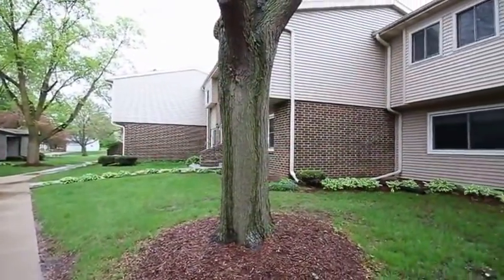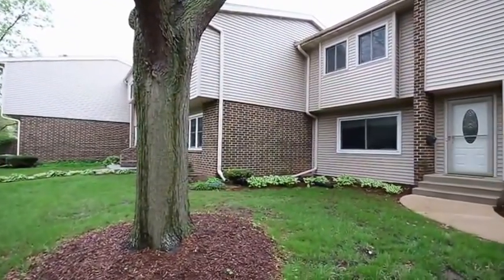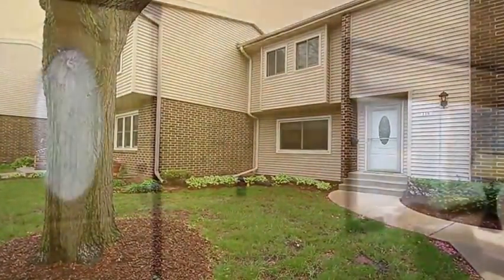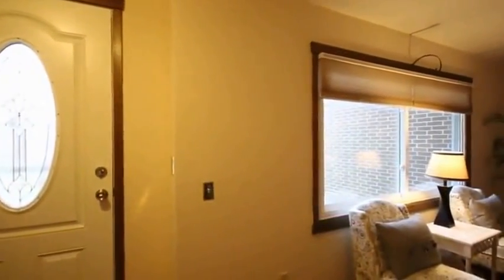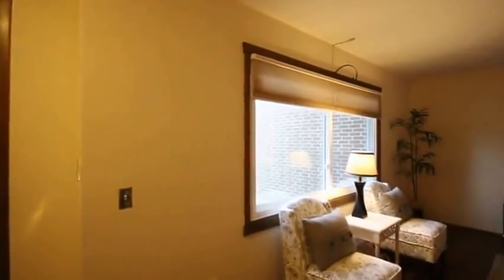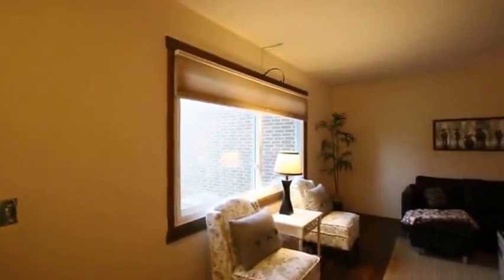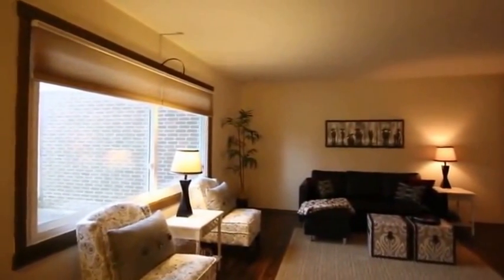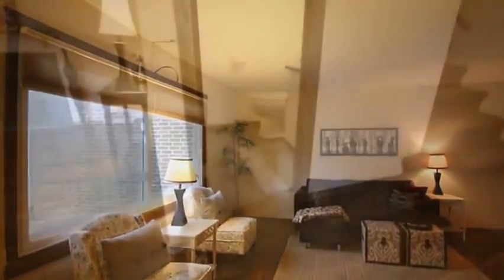Madison West Side Condo: 118 Grand Canyon Dr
Madison west side condo for sale! A tastefully updated 3 bedroom townhouse at a great value on Madison's west side! Freshly painted with new, high quality flooring throughout. New counters & cabinets in the kitchen. 3 bedrooms all on the upper level. Gas FP in living room. Small fenced yard for private outdoor dining. Pool and playground on site! Walking distance to Muir Elementary, Jefferson MS, Madison Memorial HS. Close to shops, restaurants, bus line, parks & green space!

This property offered courtesy of Shawn Kriewaldt, Keller Williams Realty, Madison, WI